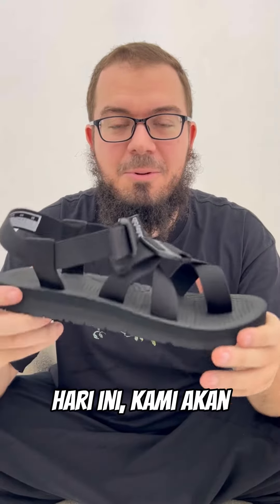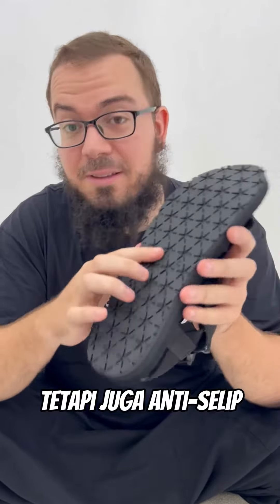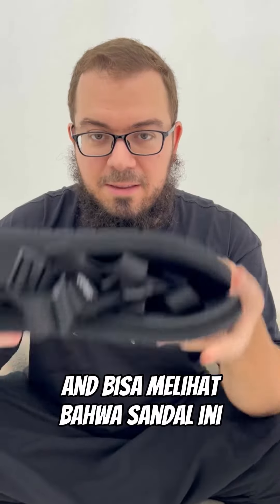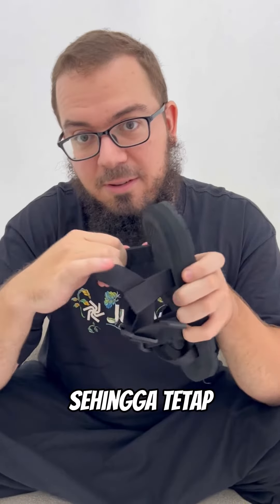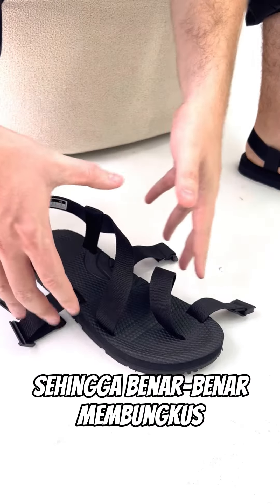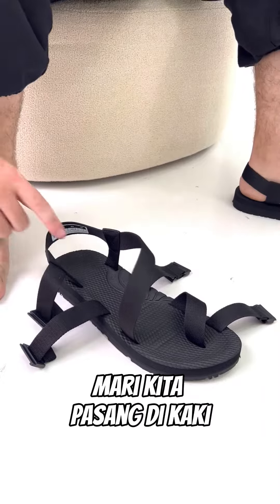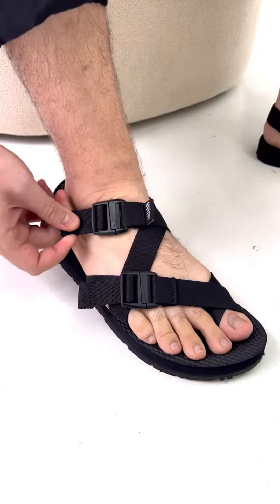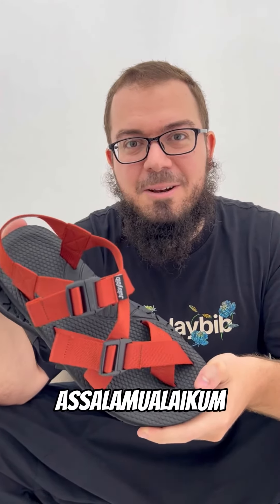The First Sandal Outdoor from Julaybib: Kashan - Black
Robin Abdullah from France reviews Julaybib’s first sandal outdoor: Kashan - Black.

The Kashan series features rubber outsole and soft cotton webbing. The model is 100% water resistant and comes with a 1-year product guarantee.